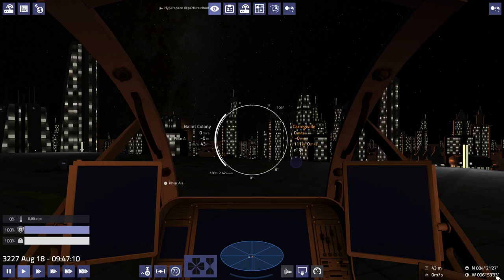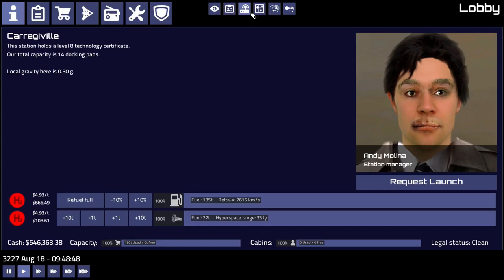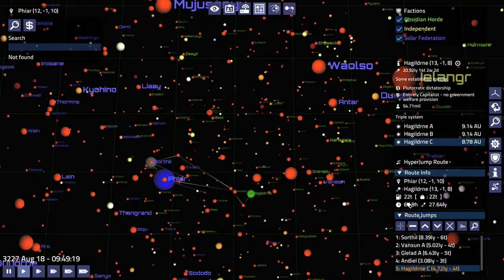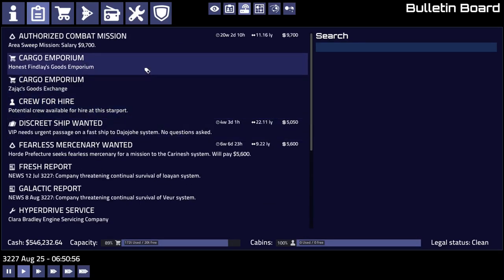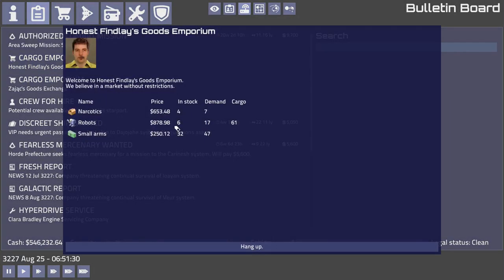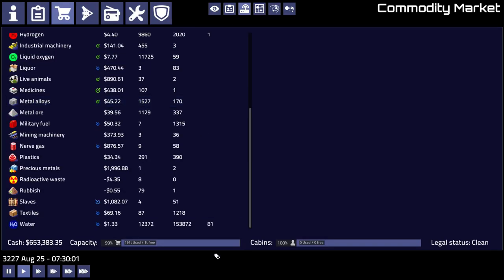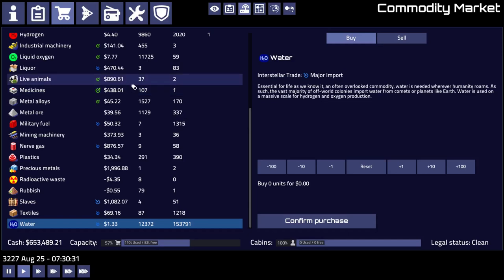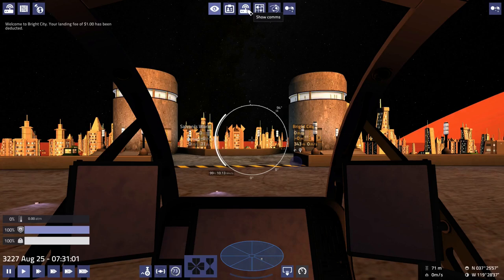Pioneer: Frequently Failing #39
Exploring the space sim game Pioneer, fairly poorly.  Audio quality might be off in this one.  Some experimenting has been done and it's only so-so.

Played on Pioneer version 20240710.